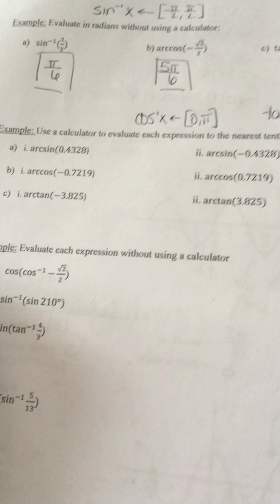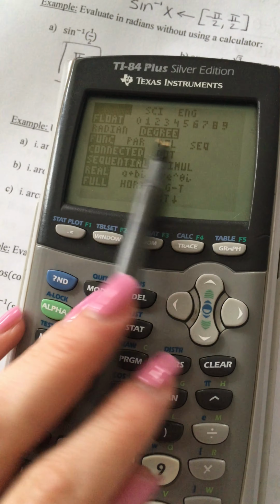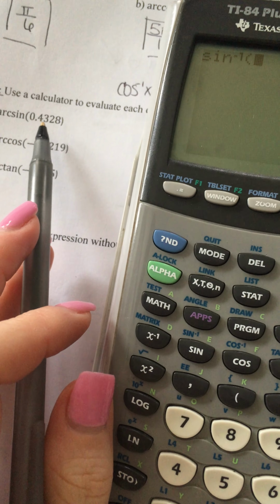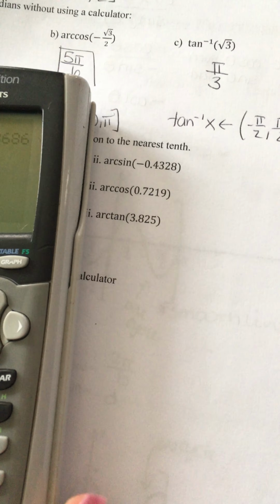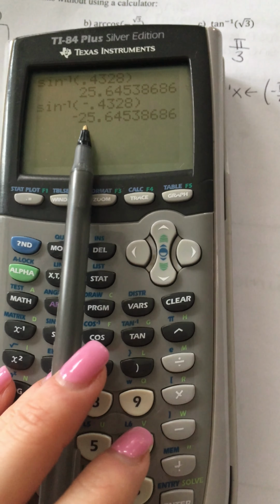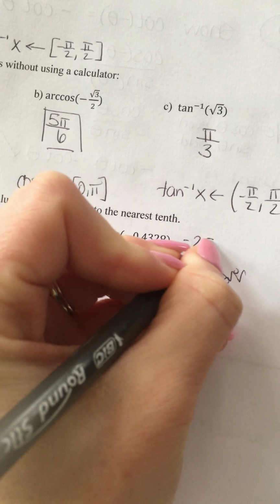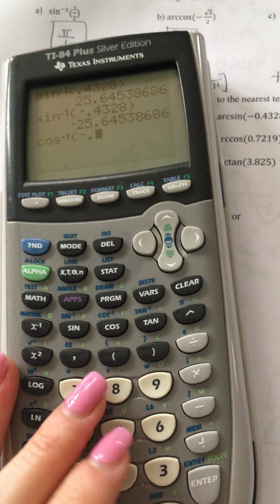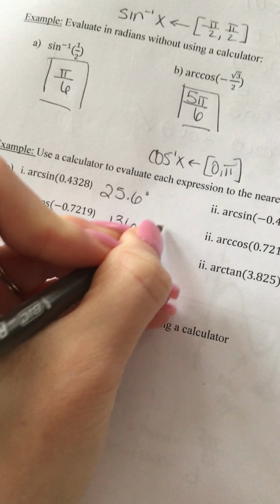4.7 Part 3